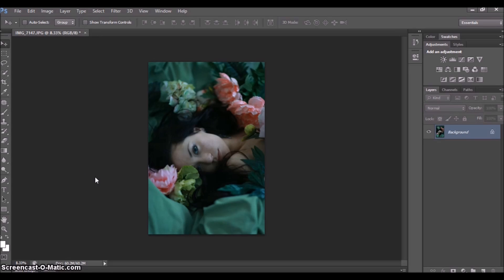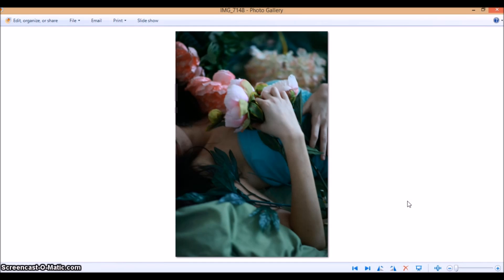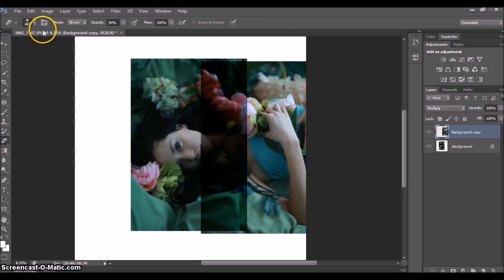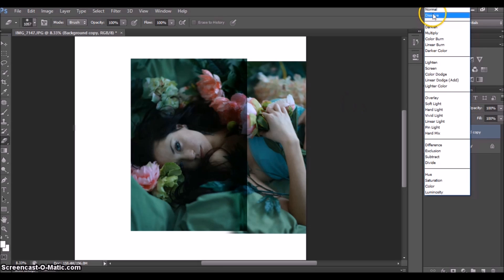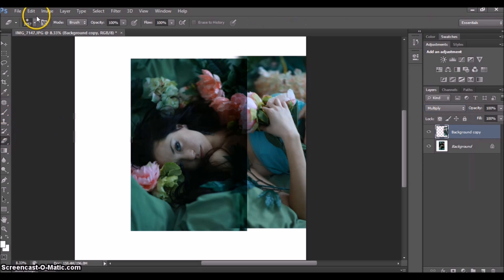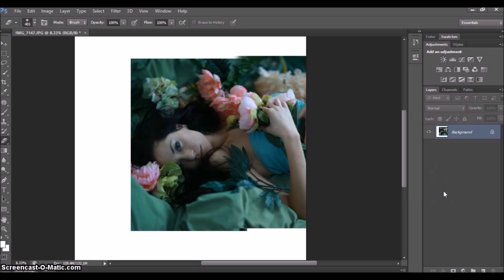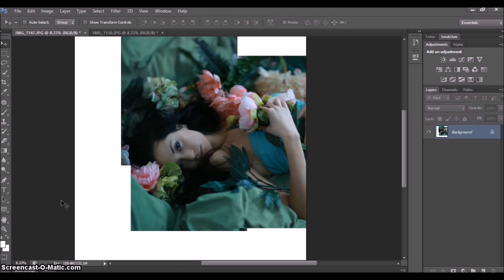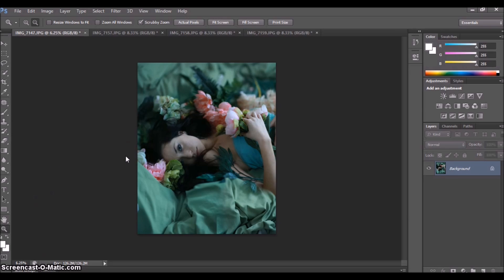Expansion Photoshop Tutorial